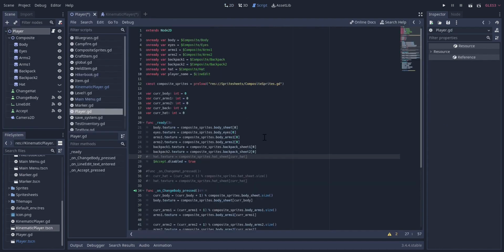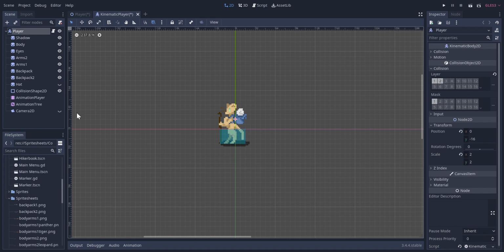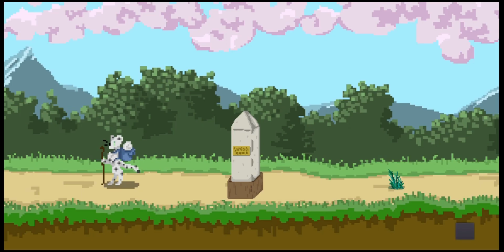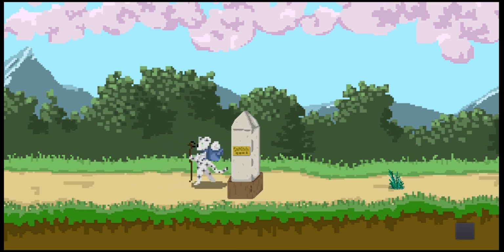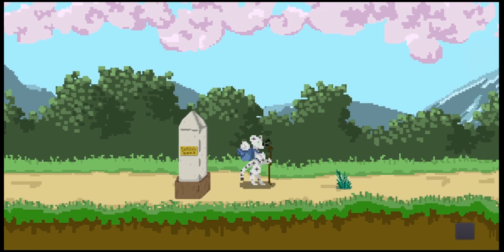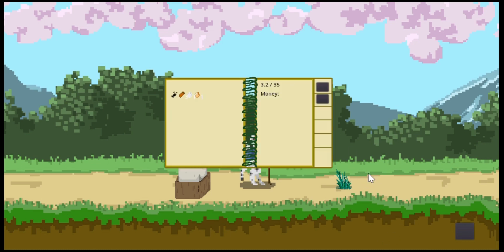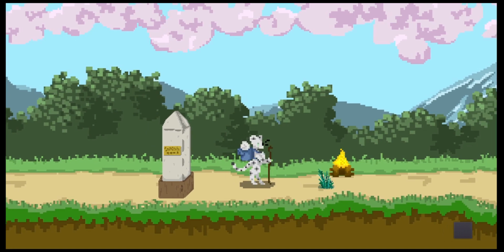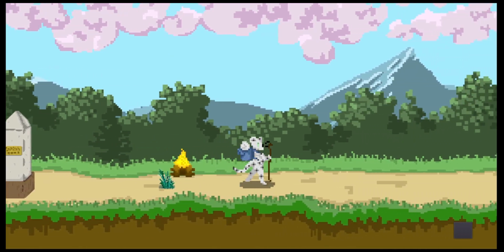Devlog #5 - Side Project 🐈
I've had this sitting around in my files for like a year; haven't been working on anything recently for mental health reasons, but I wanted to get this posted.